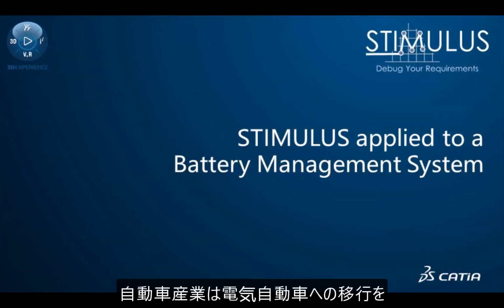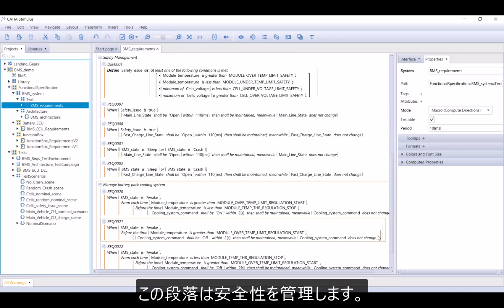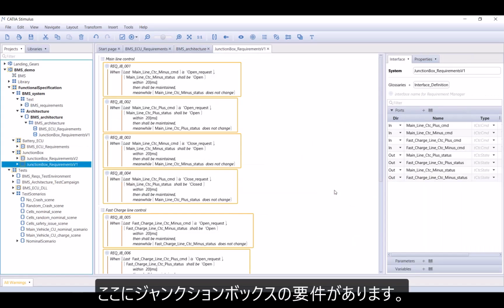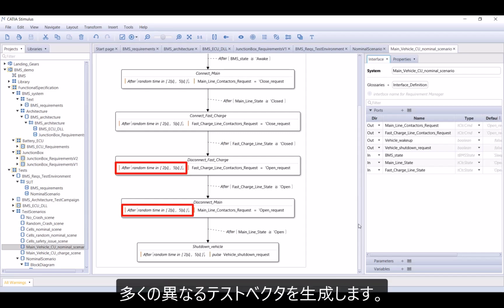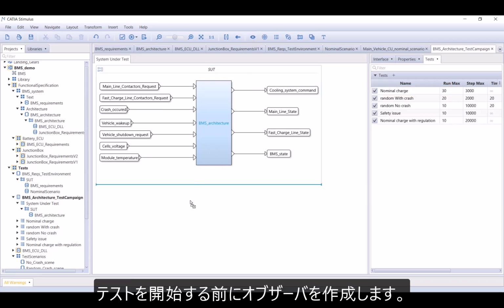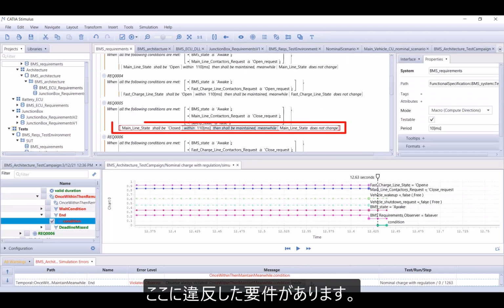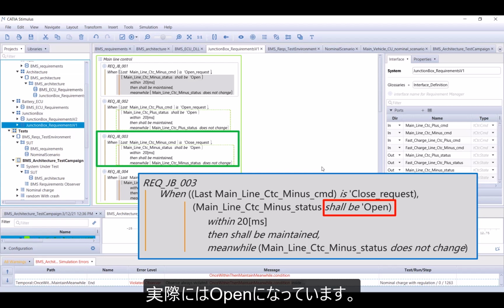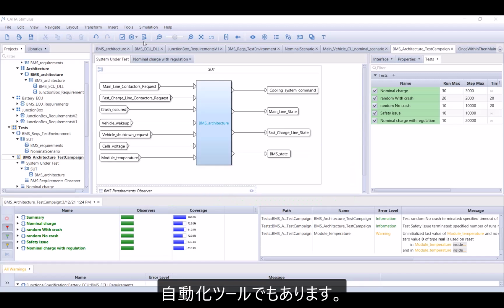STIMULUS applied to a Battery Management System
自動車産業は電気自動車への移行を確実に行うために何ができるでしょうか？複数の大企業はSTIMULUSを使用しています。車両の主要なコンポーネントであるバッテリー管理システムを定義、検証するためですが、それは自然言語で記述された要件から発生する典型的な失敗を回避することを目的としています。

プロジェクトに混入されるエラーの70％は自然言語で記述された要件に存在します。
本動画では、バッテリー管理システム（BMS）の仕様を一発で正しく作成する方法を紹介していきます。